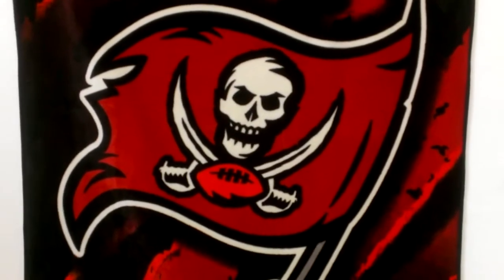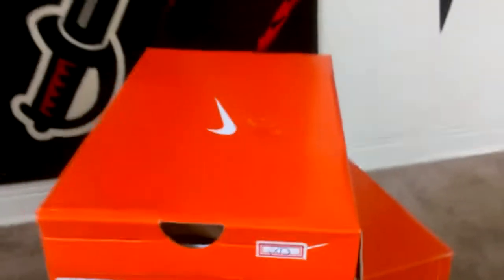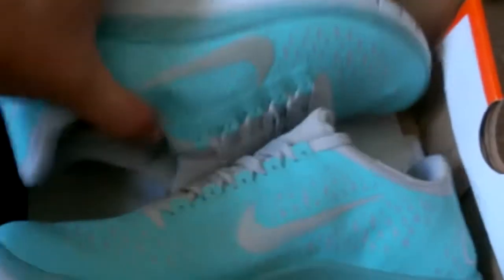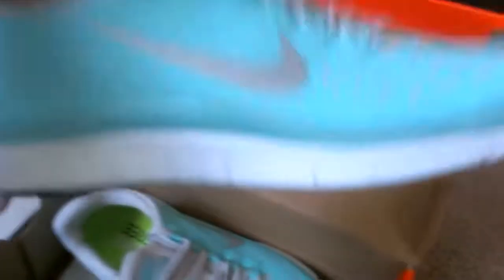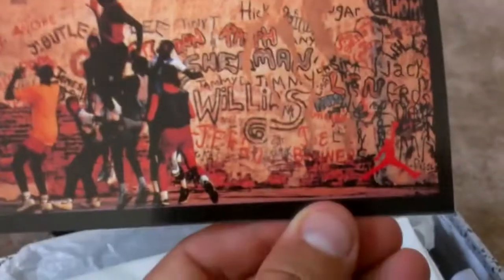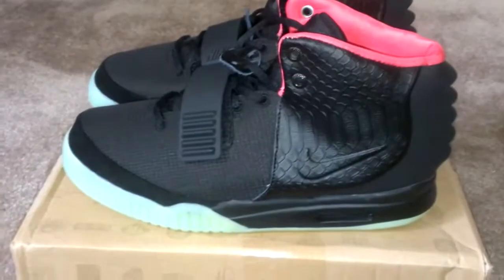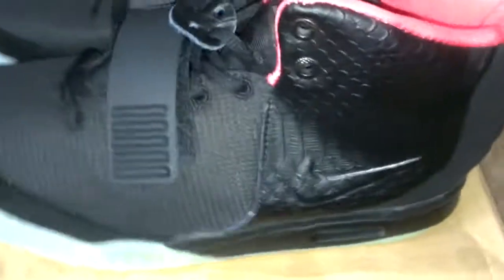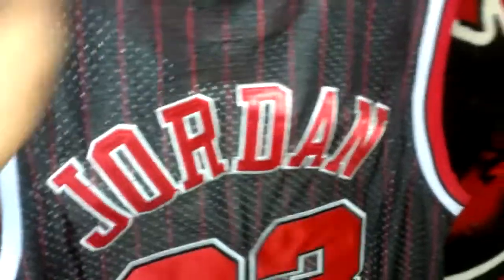Kicksfans.com review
This is an unboxing from Kicksfans.com. This is a very good and trustworthy site.